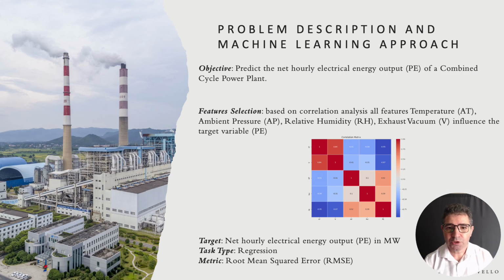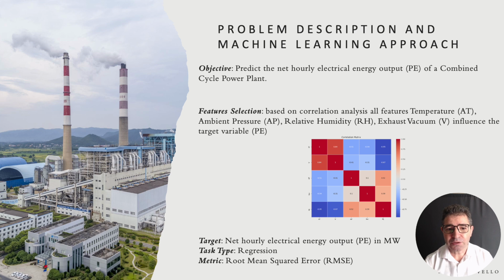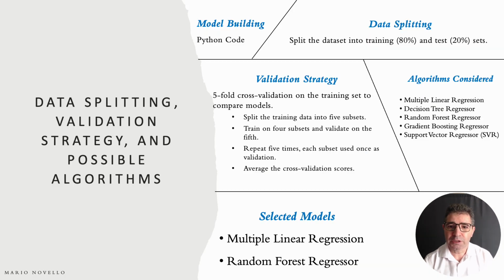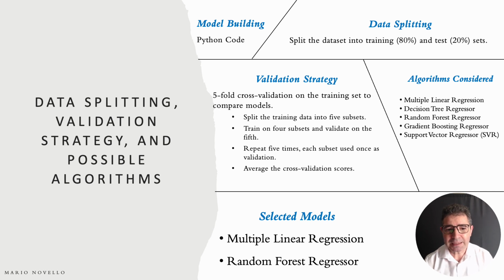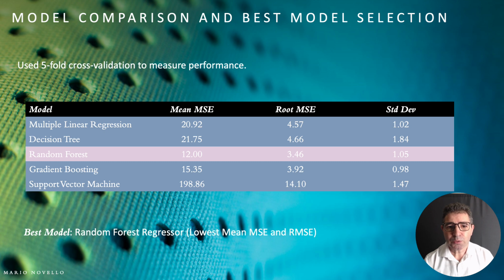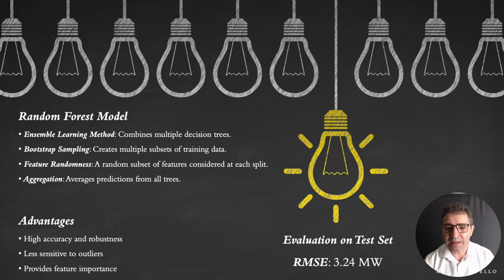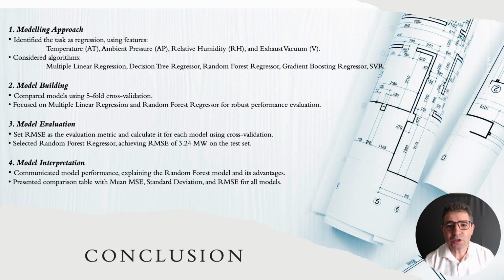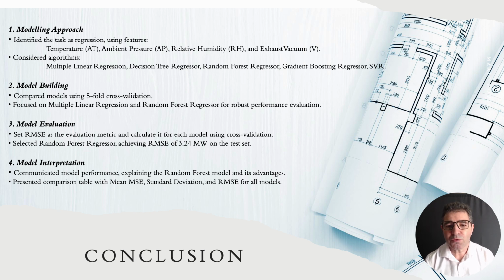MN Coursera Project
AI Prediction on a Power Plant Output